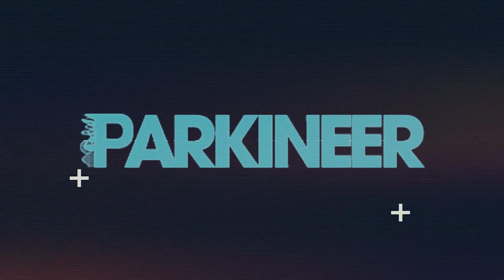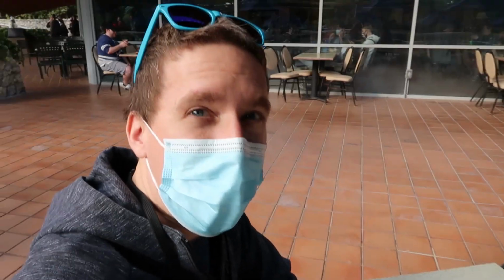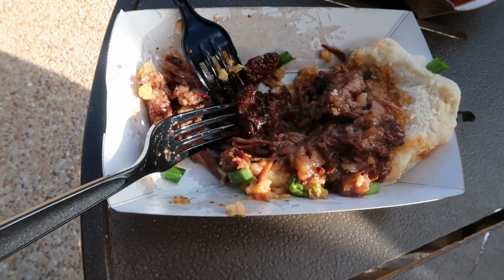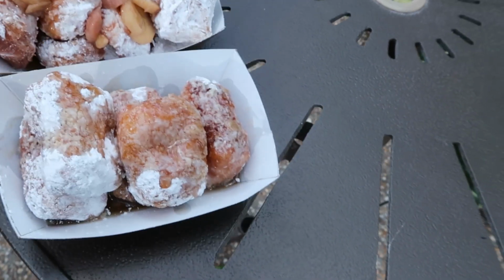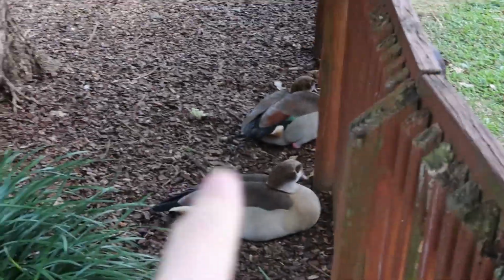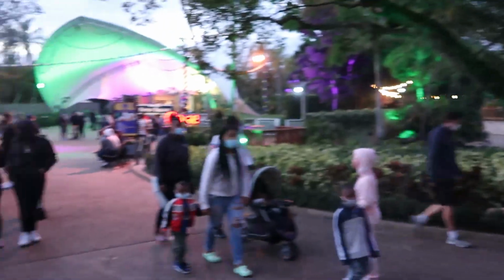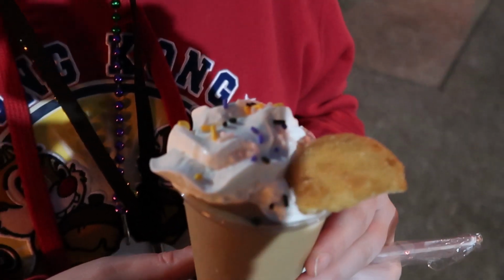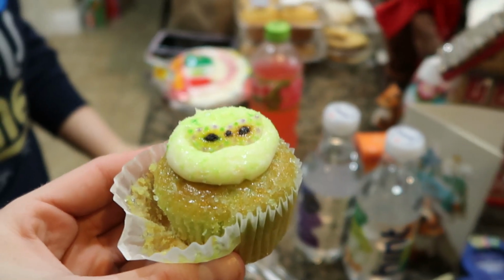We try all the food at the Mardi Gras event at Busch Gardens Tampa!